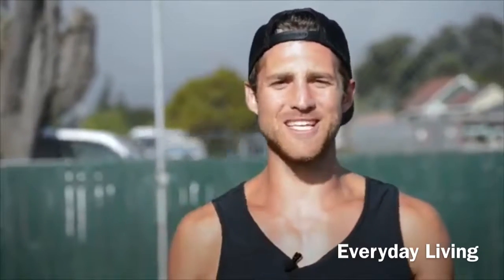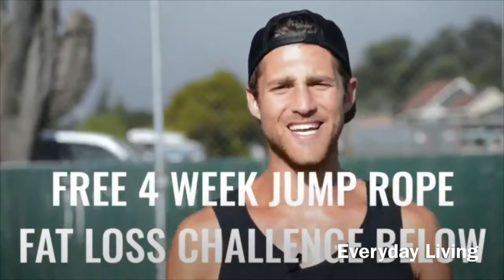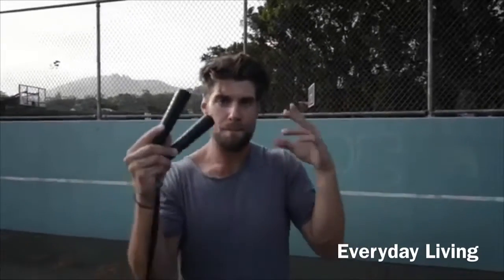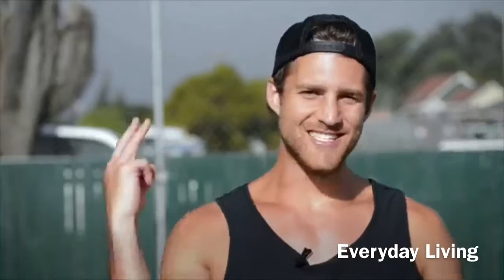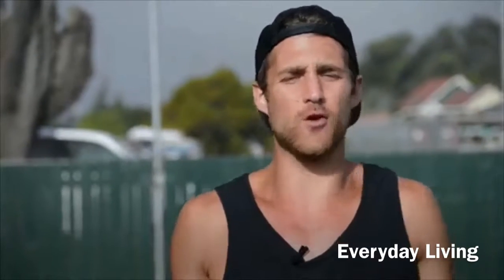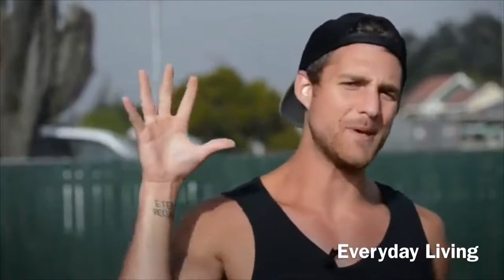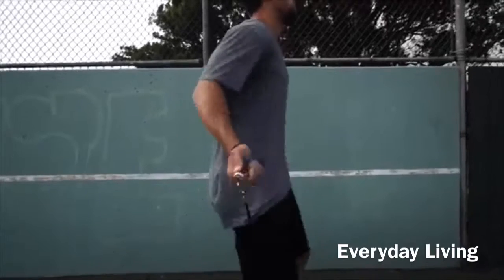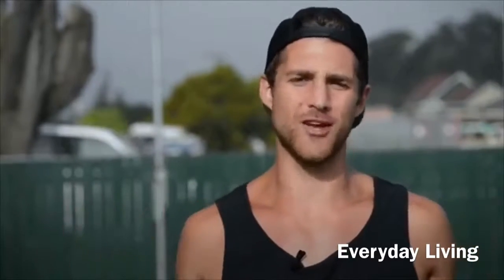How To Jump Rope To Lose Weight fast